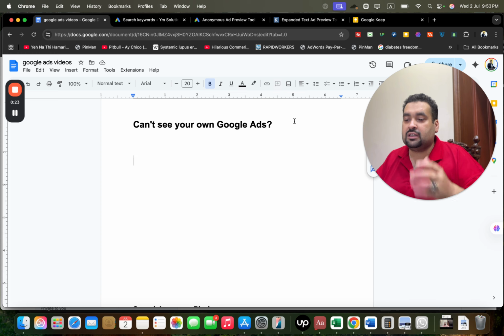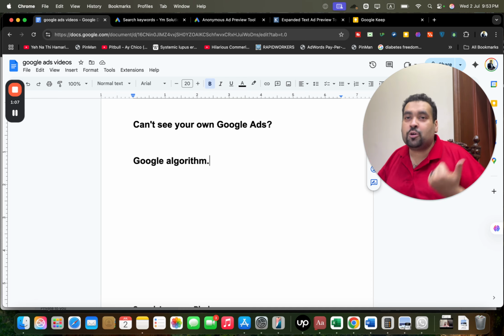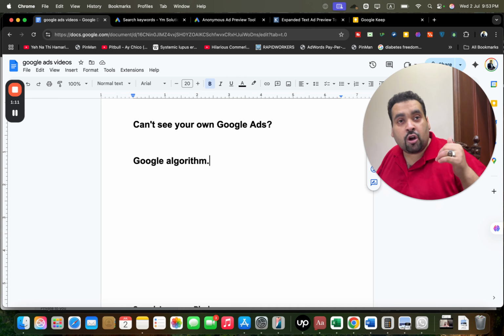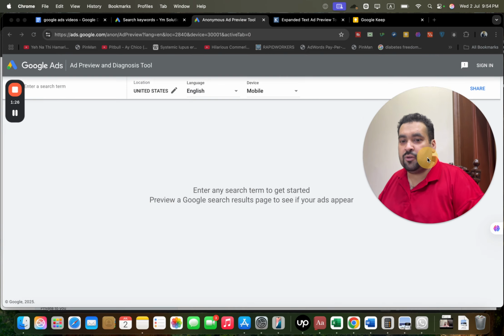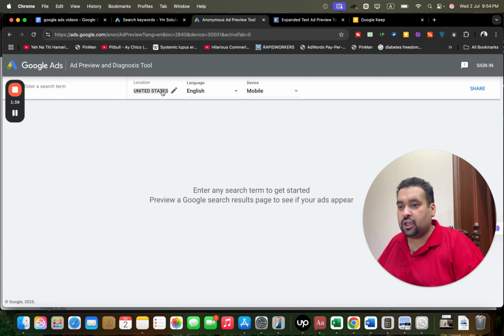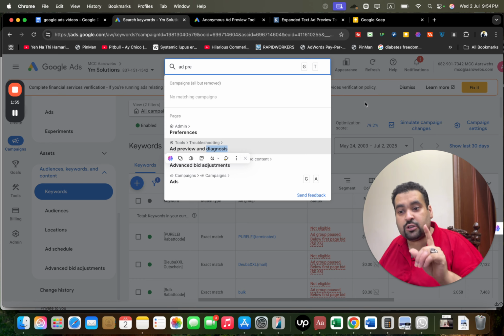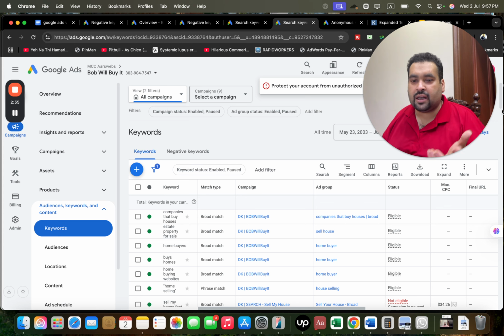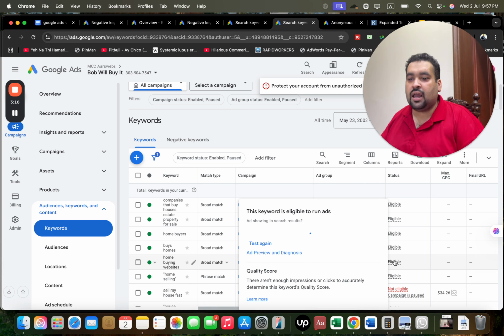Why You Can't See Your Google Ads and How to Fix It! 🚀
In this video, I explain why you might not see your own Google Ads when searching for related queries, which is often due to Google's algorithm thinking you don't like your ad since you don't click on it. I share tools like the Google Ads Preview and Diagnosis Tool to help you check if your ad is running and discuss factors like quality score, budget, and CPC that can affect ad visibility. If you're facing issues, I encourage you to optimize your campaign and focus on your click-through rate. I'm here to help, so don't hesitate to ask any questions in the comments!

00:00 Introduction to Google Ads
00:48 Google's Algorithm Explained
01:36 Using Preview Tool
02:24 Checking Ad Status
03:41 Common Reasons for Ads Not Running
04:24 Conclusion and Services Offered